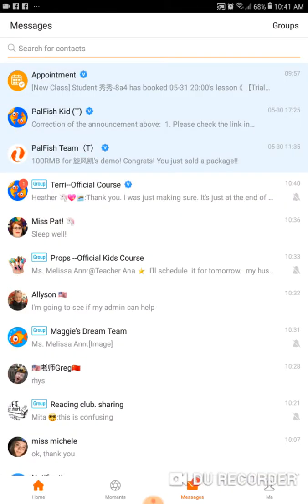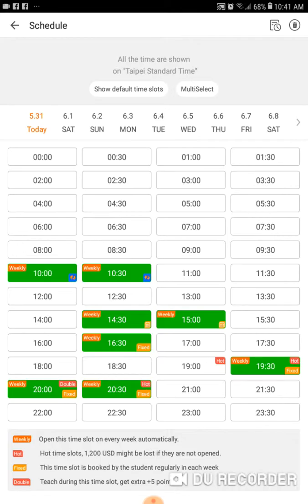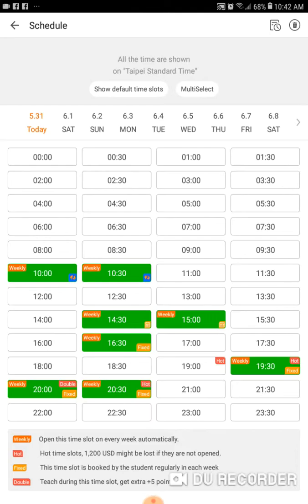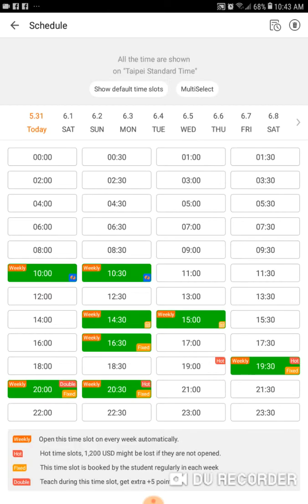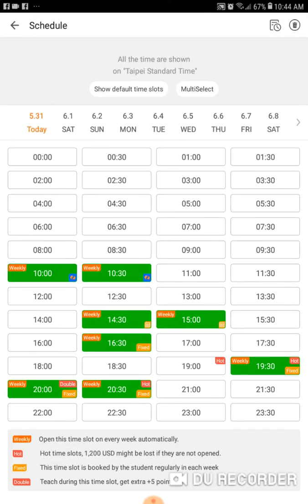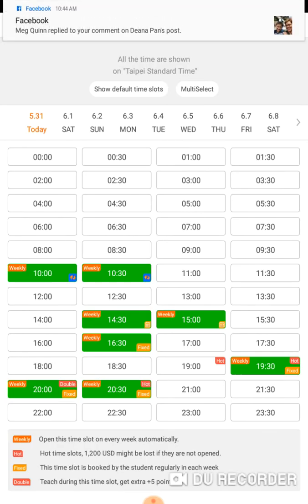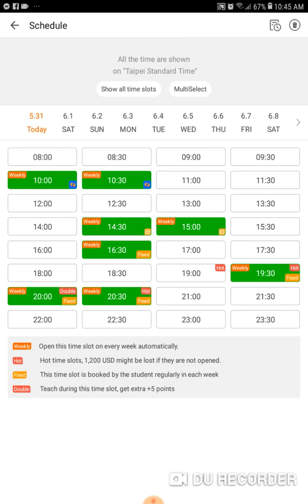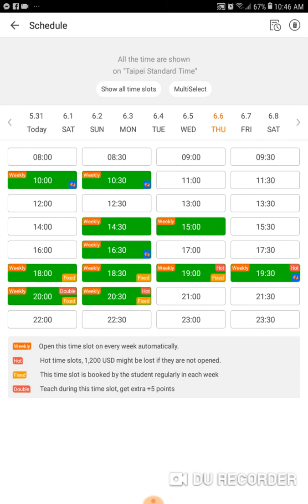Palfish: Let's talk "military time" and how the schedule is formatted.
I've seen some confusion on these subjects the last 2 weeks.

Facebook group for questions about Palfish